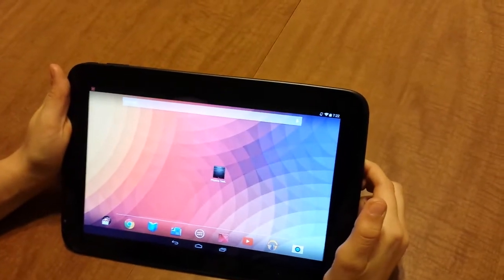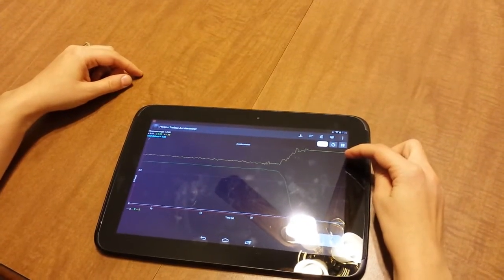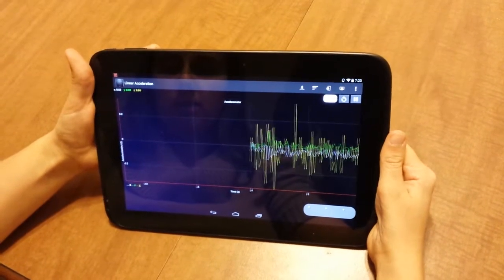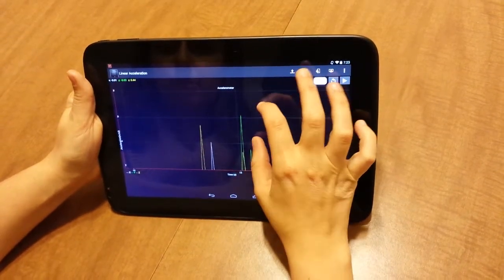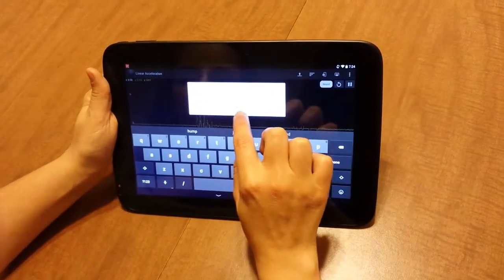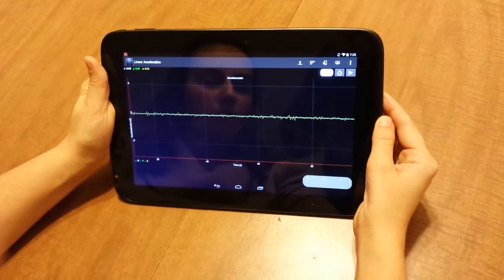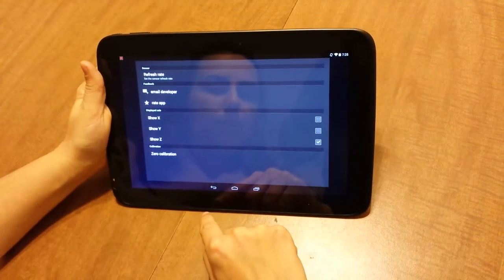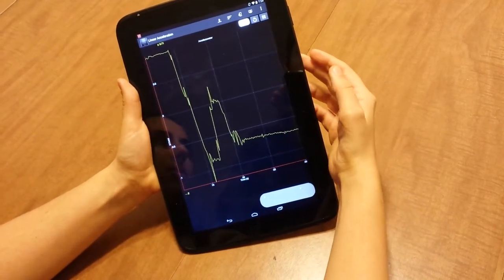Physics Toolbox Accelerometer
This accelerometer app measures and displays a graph of G-Force vs. Time(s) that can be exported in an e-mail as a .txt attachment with comma separated values (csv). G-Force and acceleration measured in the x, y, and z dimensions are displayed separately on the graph, and the total vector sum is displayed digitally.

See a review of this app in the Institute of Physics' physics education periodical: "Map and apps widen the scope of school physics." Physics Education. (May 2013). pg. 409-410.

Permissions Explained:

android.permission.WAKE_LOCK: Used to keep the device awake only when recording accelerometer data to csv. (Example: After pushing the record button, the app will continue to collect data even when placed in a pocket during a roller coaster ride, and will turn off only after data recording has been stopped.)

android.permission.WRITE_EXTERNAL_STORAGE: A csv file is created and modified on the phone's internal memory.